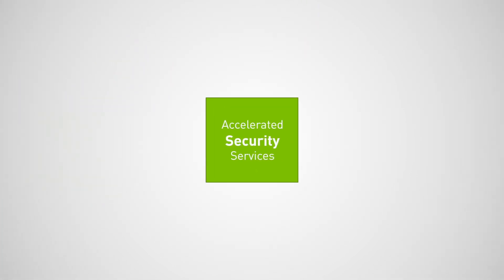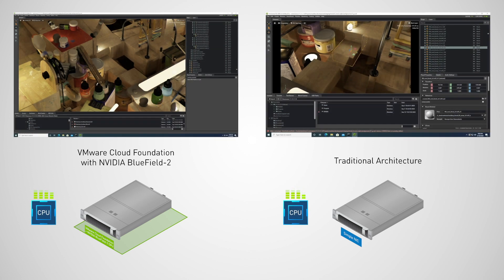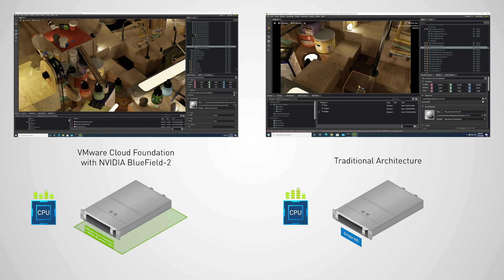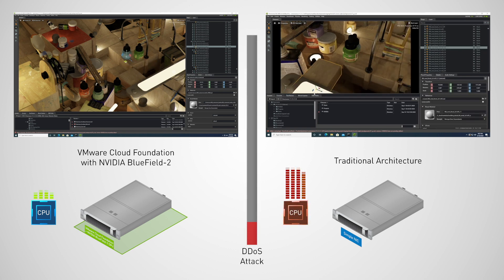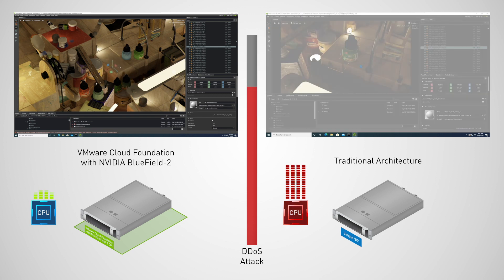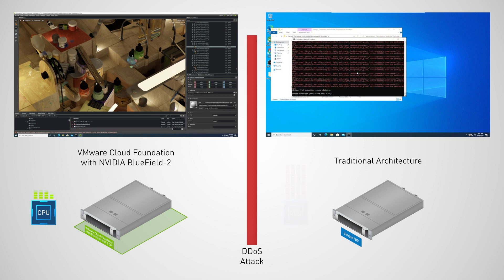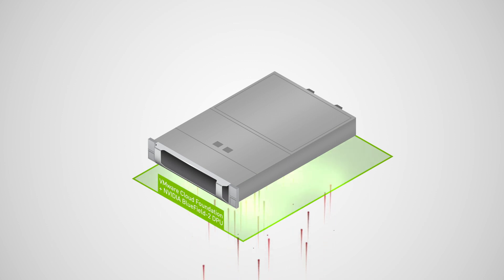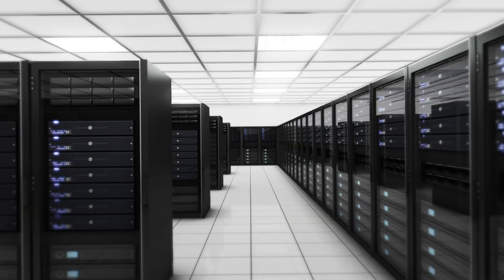Securing Next Generation Apps over VMware Cloud Foundation with Bluefield-2 DPU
The integration of NVIDIA Mellanox BlueField-2 DPU within the new generation VMware Cloud Foundation creates a powerful enterprise cloud platform with best-in-class security, operational efficiency and ROI.  Accelerated & secure architecture for modern enterprise private cloud leveraging VMware – accelerated by both the DPU and the GPU. The accelerators provide security, lower TCO, higher performance, and new functionality that was not possible earlier.